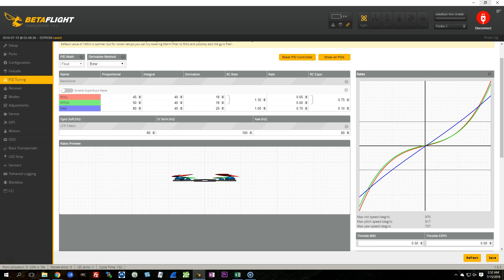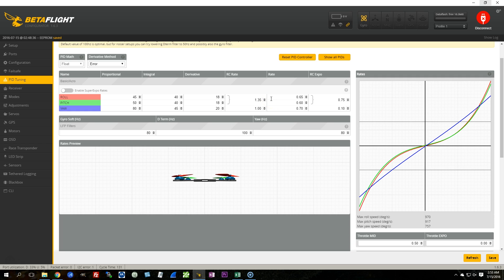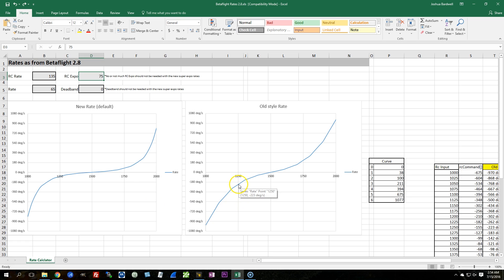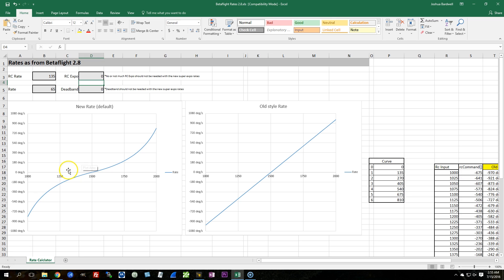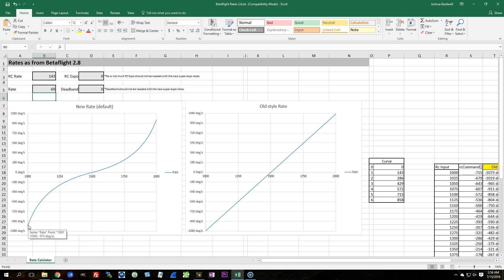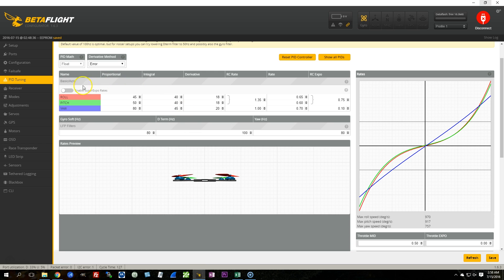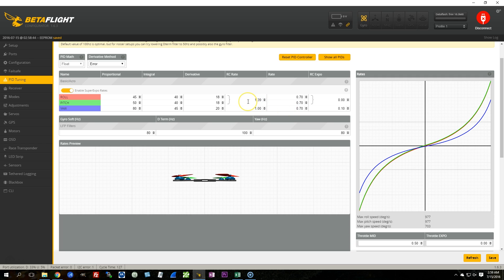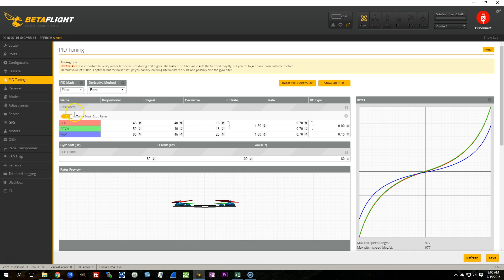Betaflight Super Expo Rates: How To Configure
Super Expo rates is a feature that was formalized in Betaflight 2.8.0. People say it offers smoother stick response, better feel, and the ability to adjust mid-stick and end-stick feel separately without affecting each other. But if you're coming from an earlier version of Betaflight, where do you start? I'll show you how to translate your non-super-expo rates to super-expo.